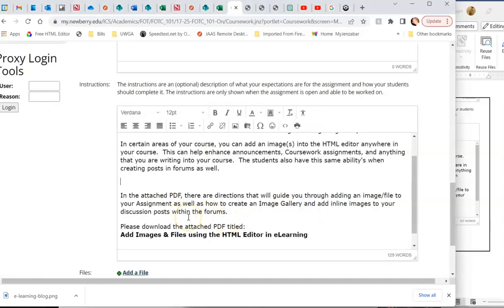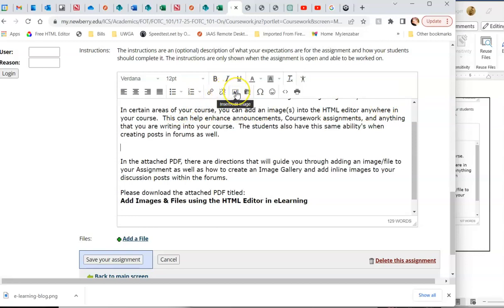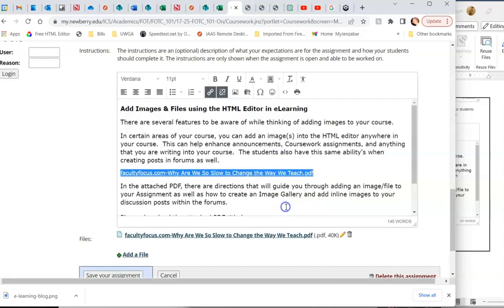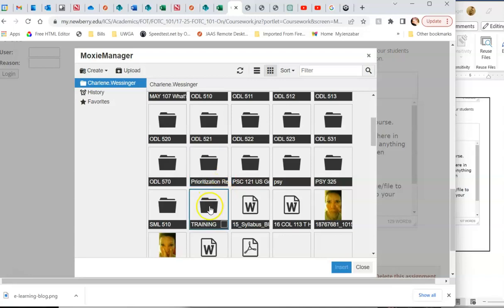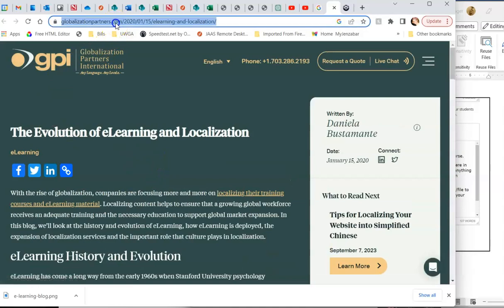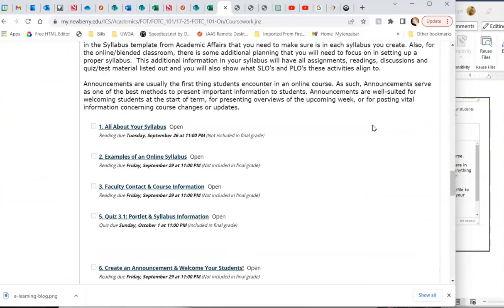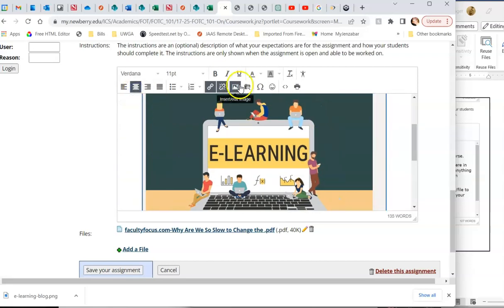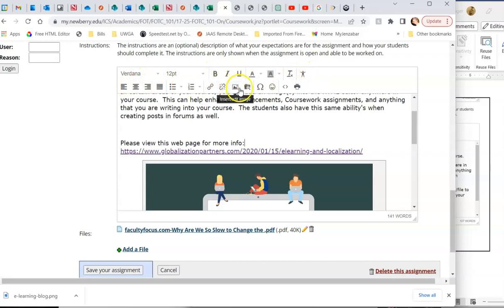Add Files, Images and Links to your Jenzabar eLearning Course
In this short instructional video, you will learn how to use the tools in the text editor screen to add a file, link and/or image to your assignment or announcement.  Anywhere in your course that you have access to this text editor, you can add these items, which will help foster student engagement.